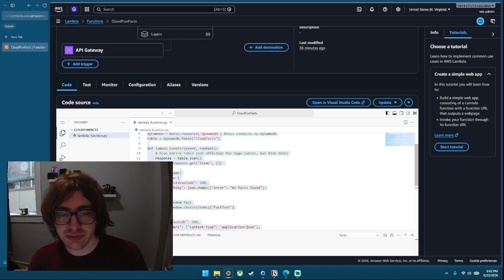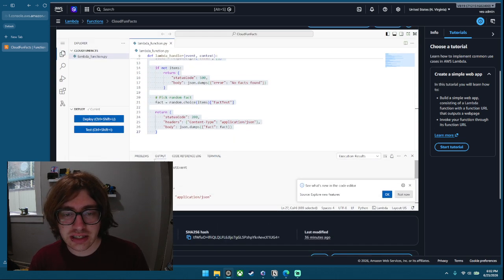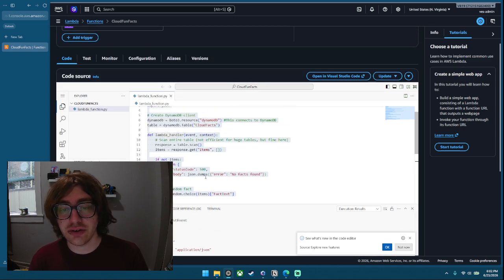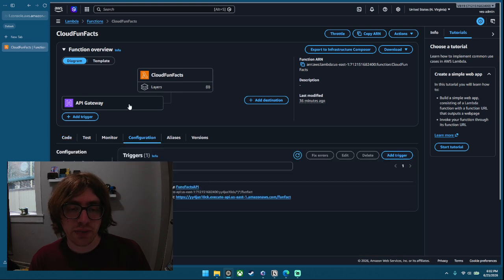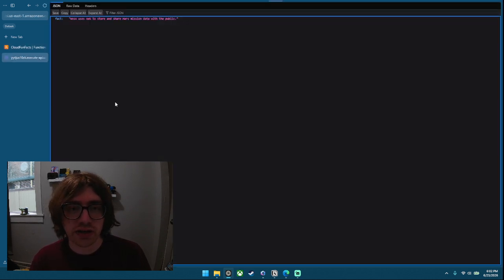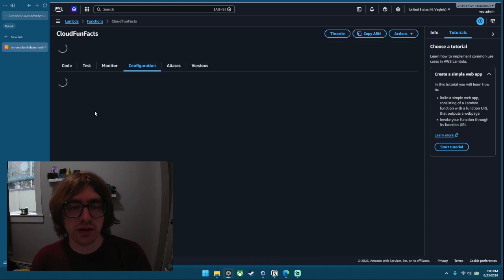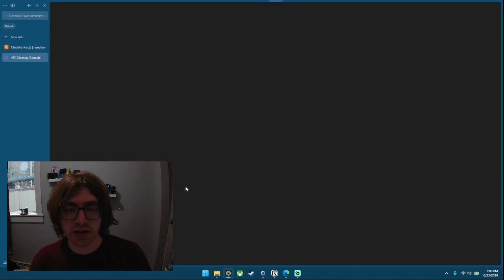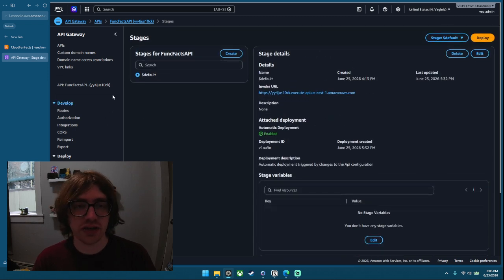Making my First CLOUD APP!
I'm Vespir Bowman, 28 and working on breaking into Cloud Tech!

I've a long ways to go but thanks to resources like Boot.Dev and ZerotoCloud by Tech with Lucy I've learned a lot in my 2 days so far and got this little cloud app running!

Link to my Notion Notes for this project: (Coming soon need to figure out YT verify)